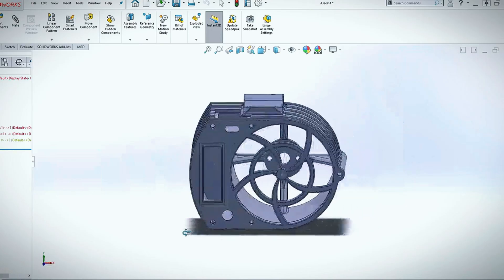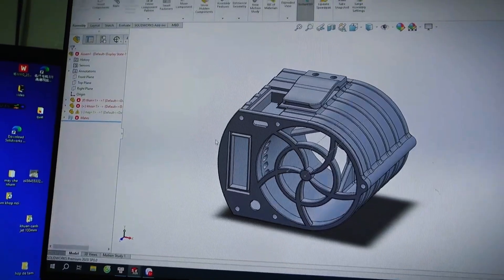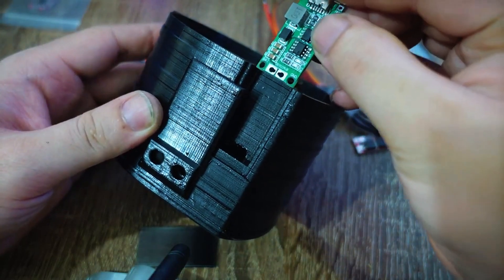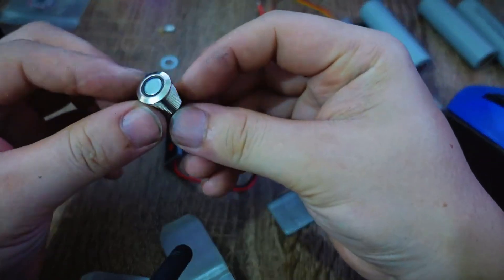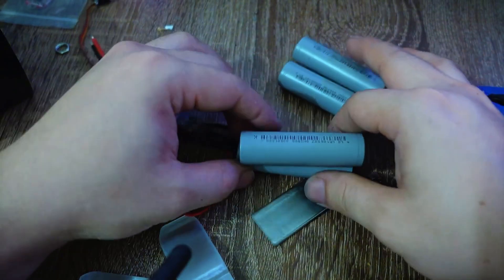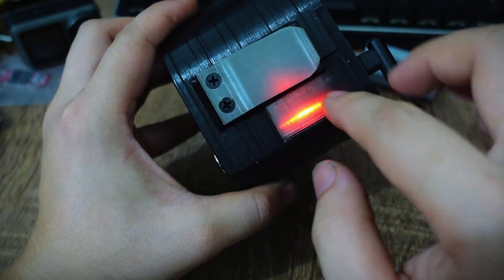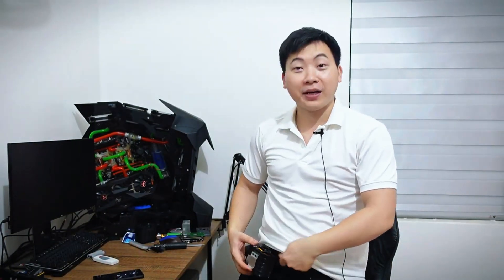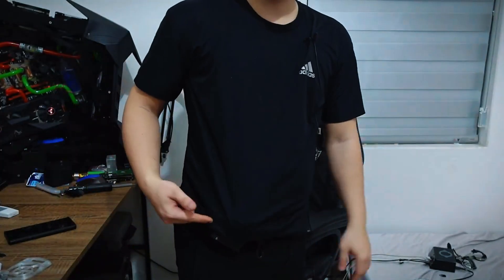DIY Wearable Air Cooler Fully Homemade Clip on Air Conditioner Fan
Stay cool anywhere with this DIY Wearable Air Cooler. In this video, I’ll show you how I designed, 3D printed, and assembled a fully homemade clip-on air conditioner fan.
Compact, lightweight, and surprisingly powerful – this mini air cooler can be clipped directly onto your shirt to create a cooling airflow inside your clothes.

🔧 What’s inside:

Fast charging circuit with transparent 3D cover

Battery protection & balancing circuit

Mini high-power ESC for strong airflow

Large-capacity battery cells

Perfect for hot summer days, outdoor activities, or just beating the heat in style.